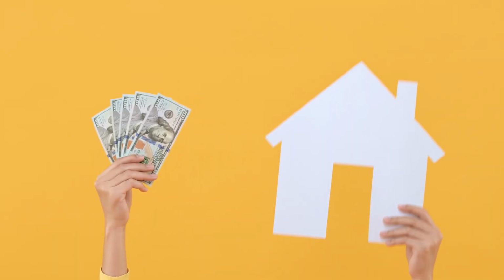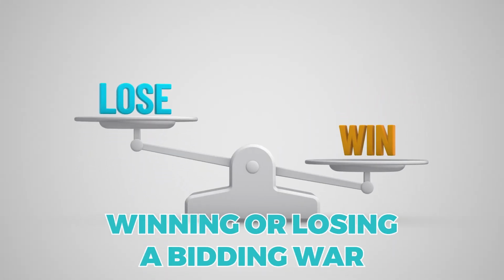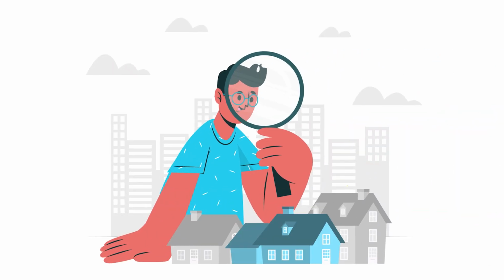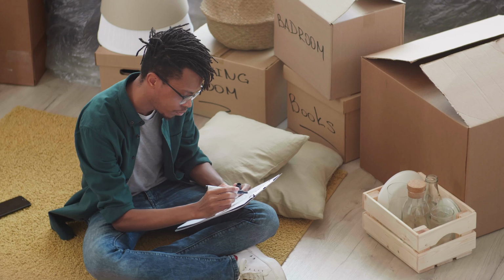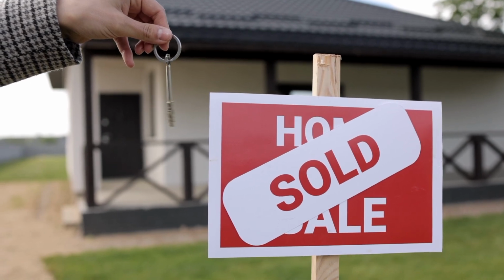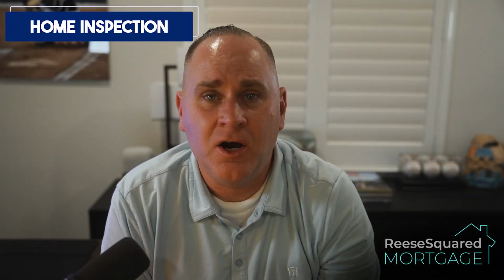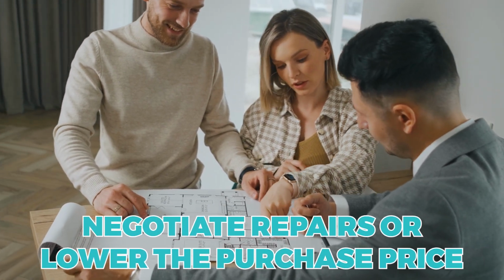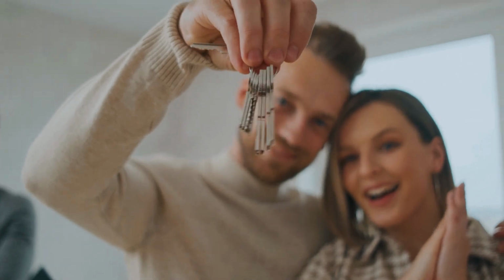Master The HOME BUYING PROCESS In California: Ultimate Step-by-Step Guide | California Home Buyers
Are you thinking about moving to California? Let’s master the step-by-step guide in home buying process in California today!
Welcome to "The Ultimate Step-by-Step Guide to Buying a Home"! Whether you're a first-time buyer or a seasoned homeowner, this video is your go-to resource for navigating the home buying process with confidence. In the bustling California real estate market, knowing precisely how to approach each step of buying a home can be the difference between securing your dream home and missing out. Our guide provides expert advice on everything from getting pre-approved for a mortgage to closing the deal, ensuring you're well-prepared for every stage.
In this comprehensive guide, we'll cover critical steps like finding the perfect real estate agent and crafting an offer that stands out in competitive California markets. We emphasize the importance of getting pre-approved, offering insight into how this can strengthen your position as a buyer. Plus, as you hunt for your dream home, we help you distinguish between essential features and nice-to-haves, allowing you to focus your search on properties that fit your lifestyle and budget. With practical tips and insider knowledge, this video is designed to make your home buying experience smoother and more successful.
I’d love to help you make a smooth move to California!
00:00 - Intro to Master The Home Buying Process In California
01:02 - Get Pre-Approval: Master the Home Buying in CA
01:38 - Find the Right Agent in California
02:23 - Home Search Tips for CA Buyers
03:06 - Make a Strong Offer in California's Market
03:52 - Home Inspection Process in CA
04:15 - Finalize Your Mortgage: Key Steps
04:36 - Closing Day: Master the Home Buying in CA
04:55 - Wrap up to Master The Home Buying Process In California
🤔Thinking of Moving to California?
The ReeseSquared Mortgage team is committed to providing clients with the highest quality financial services combined with competitive rates available in your area. Whether you are purchasing your dream home, refinancing an outstanding loan, or consolidating debt, the highly experienced team of loan officers here can help you find the right loan program at a competitive rate no matter what your needs are.

If you want to know everything about living in California and the surrounding areas, then subscribe▶ and tap the bell🛎 for notifications so you can be the first to know about the current market in California.😁

We get calls and emails every day from people just like you, looking for help making their move to California and we absolutely love it.😍 Whether you are moving in 9 days or 90 days, give us a call☎, shoot us a text📝, or send us an email📨 so we can help you make a smooth move to California.